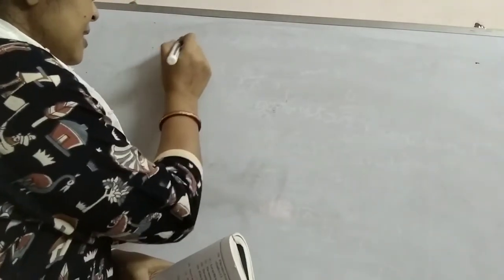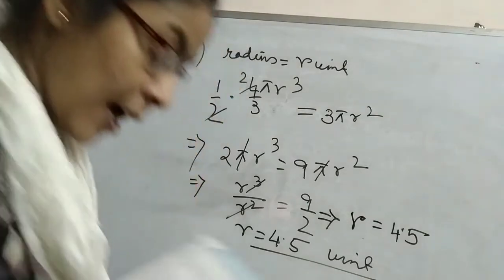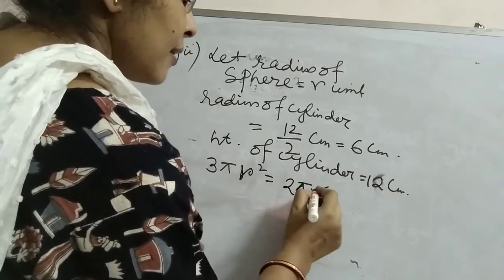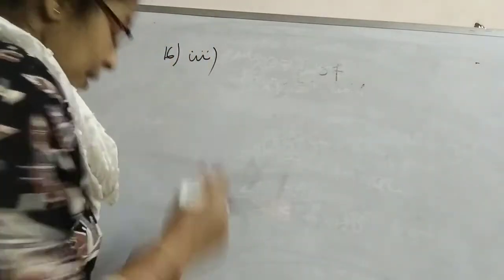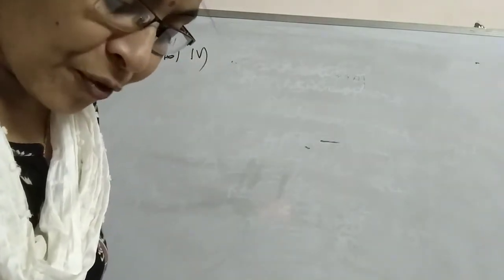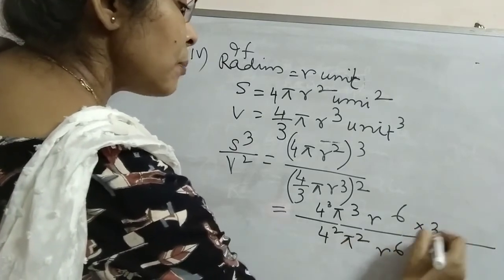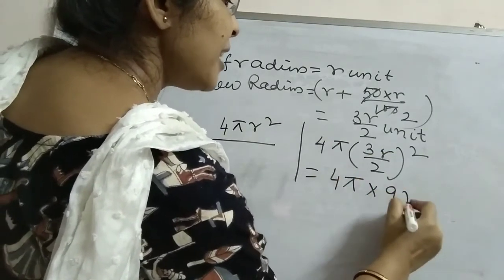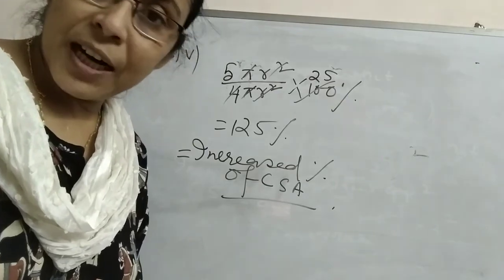Mathematics Class X Sphere_Part 6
Mathematics Class X Sphere_Part 6 by Kuheli Ma'am